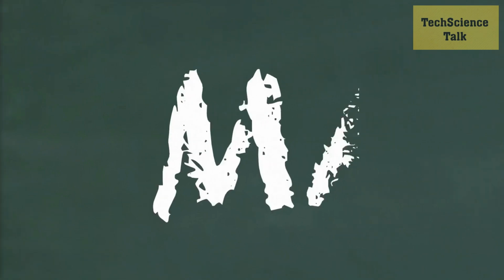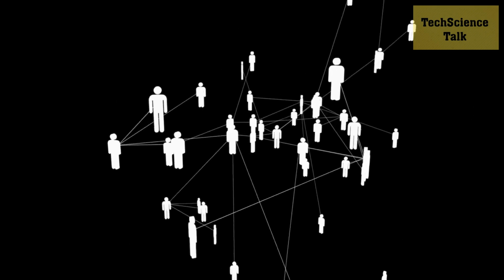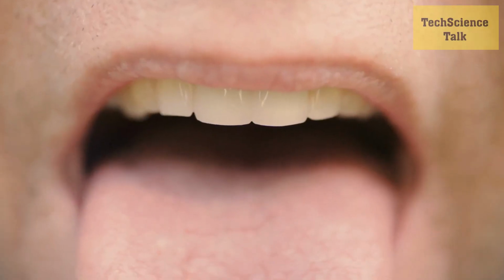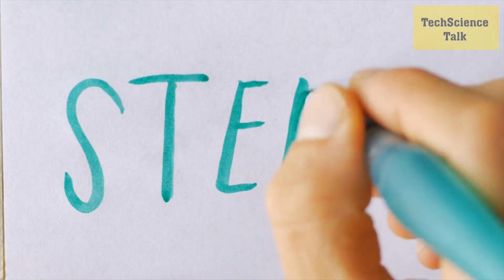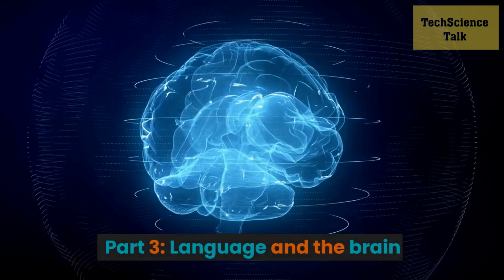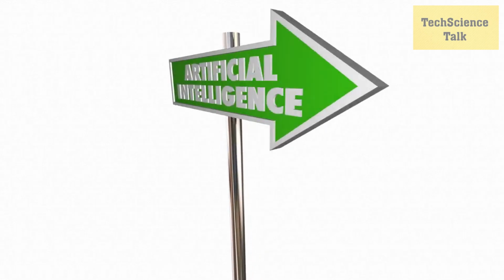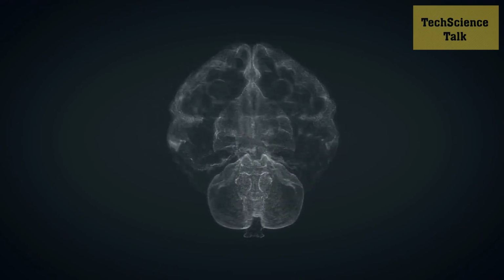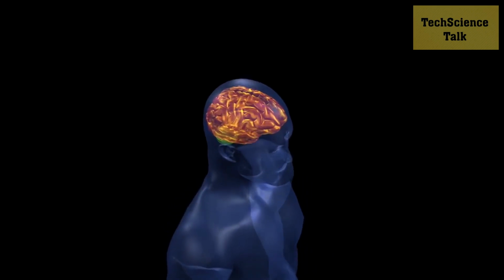The Science of Language How We Learn and Use Language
Language is something we use every day, but have you ever wondered how we learn and use it? In this video, we will explore the science of language and dive into the fascinating world of linguistics.